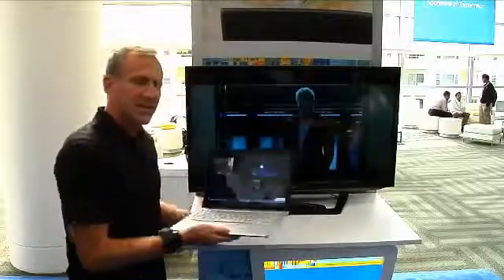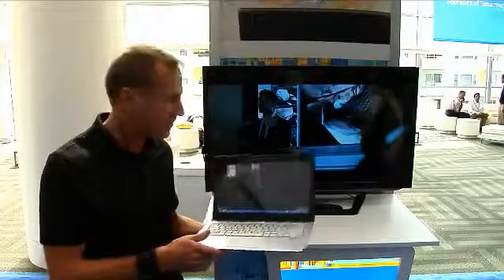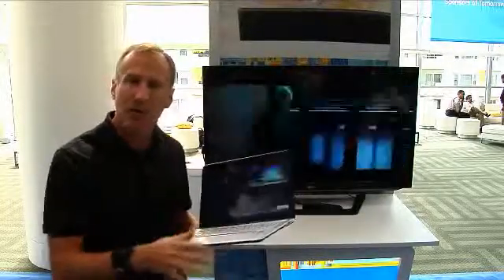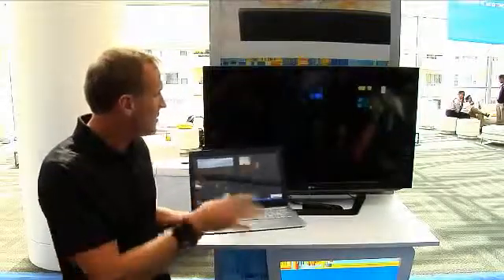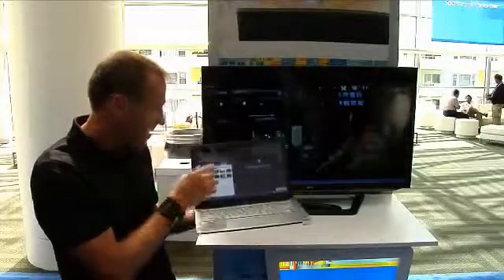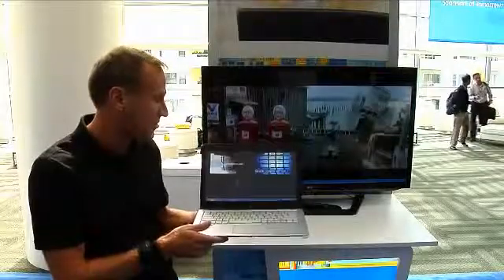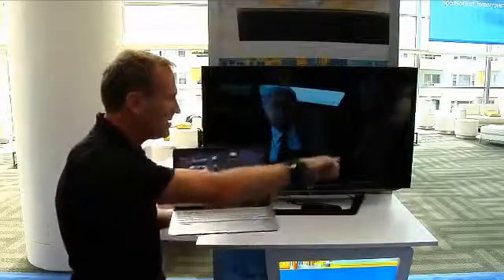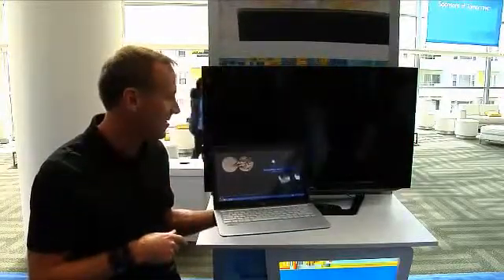Intel WiDi and Swipe video from PC to TV wirelessly